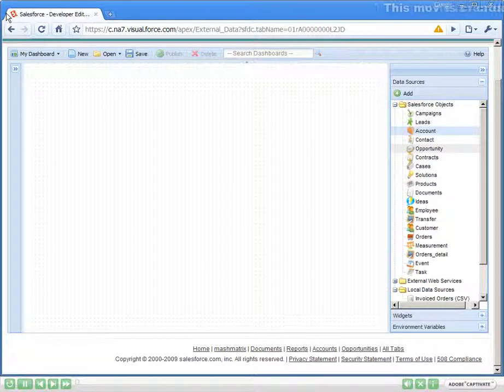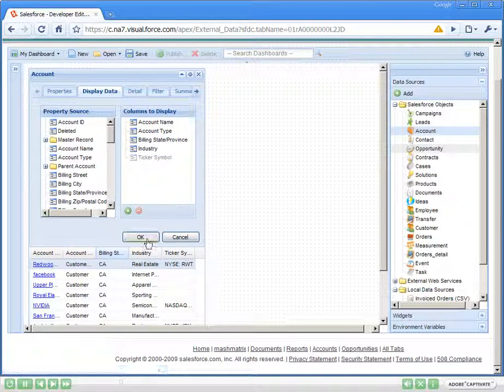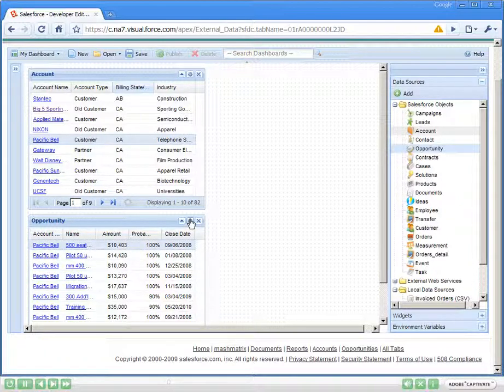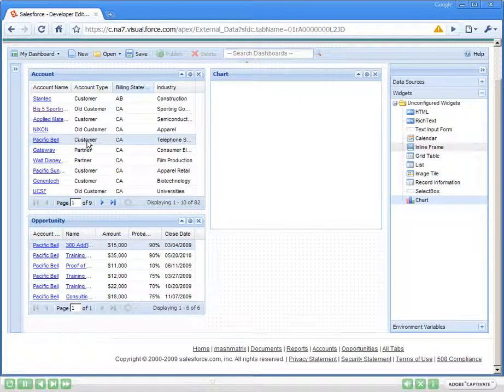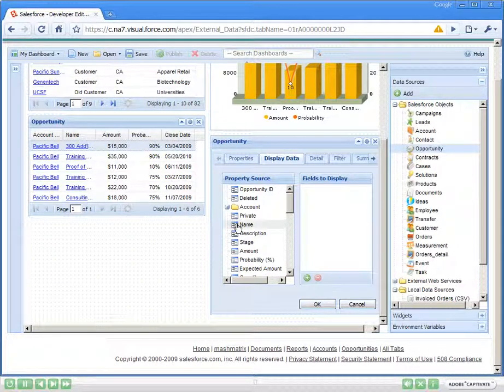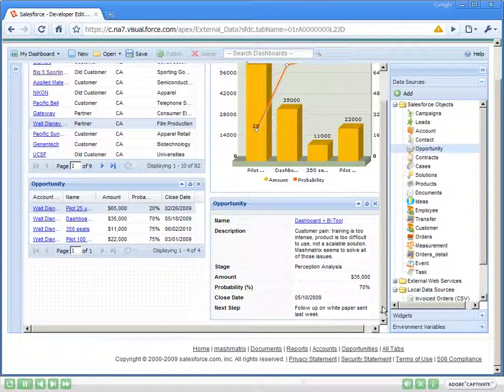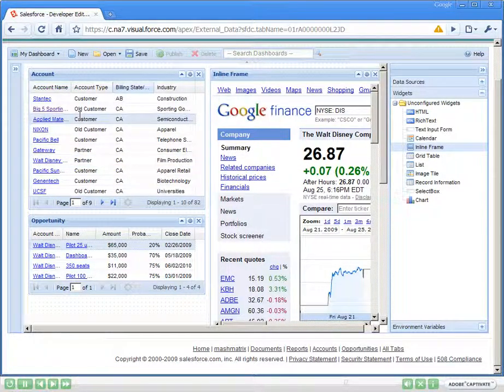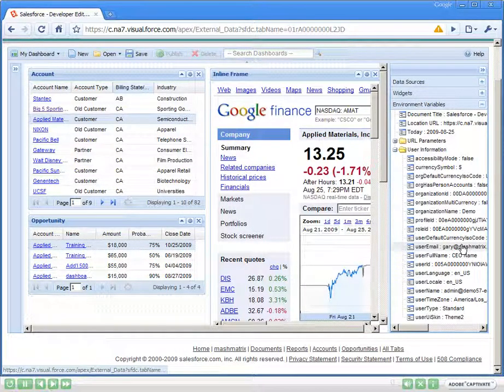mashmatrix - Overview SFDC Administrator